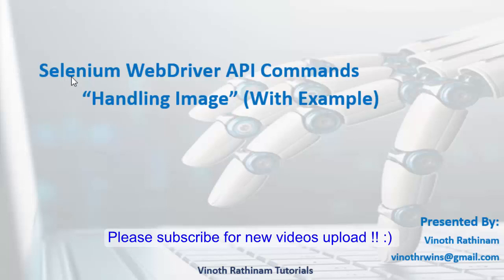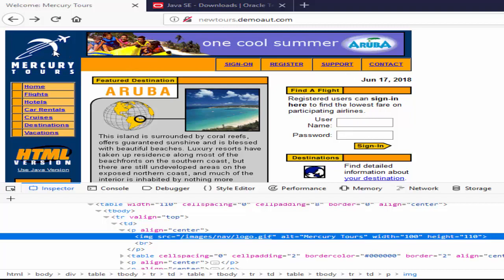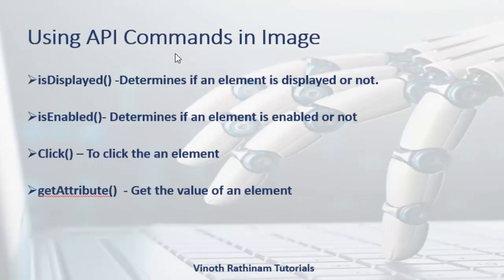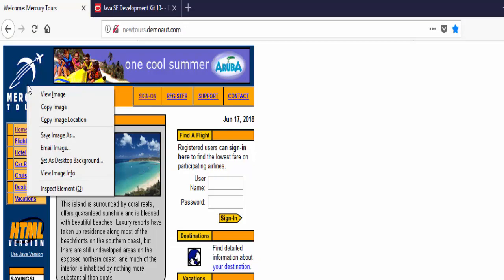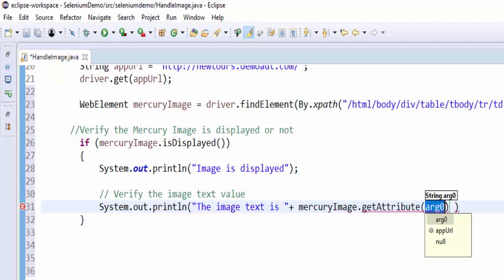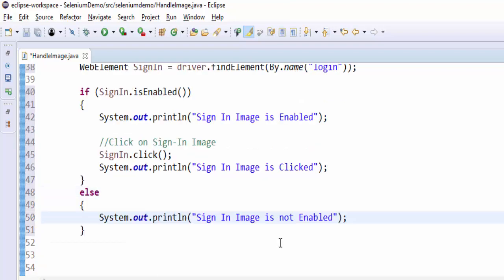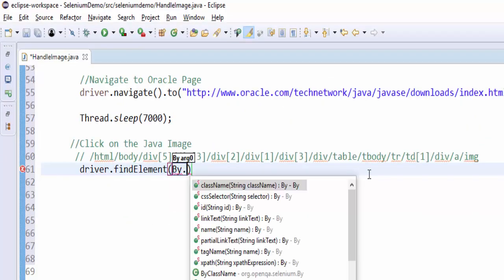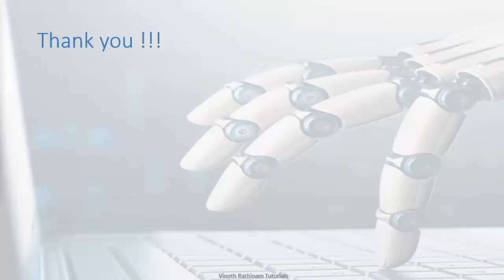How to Handle Image in Selenium Webdriver ?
Happy Learning,
Vinoth Rathinam